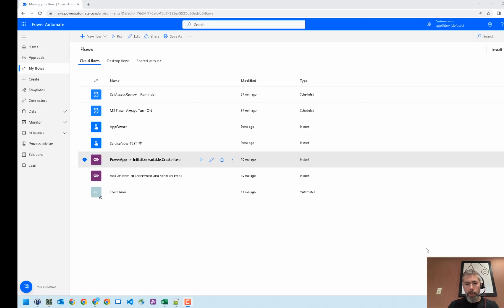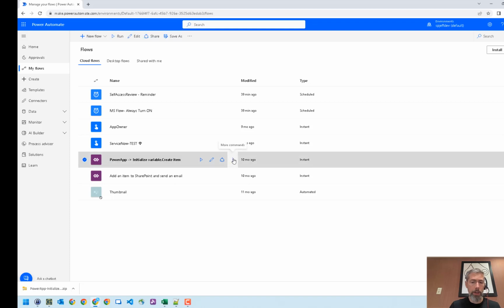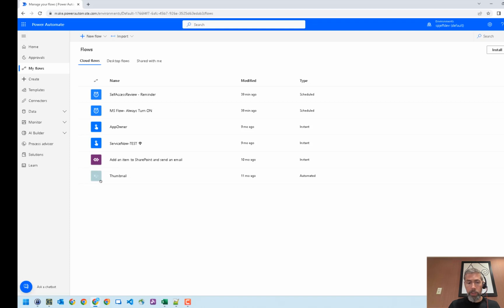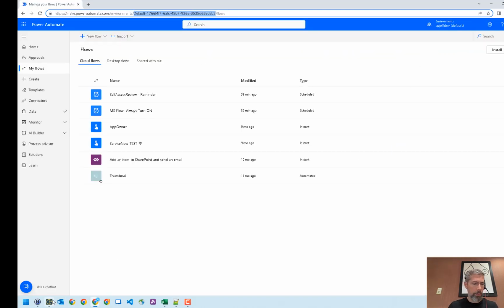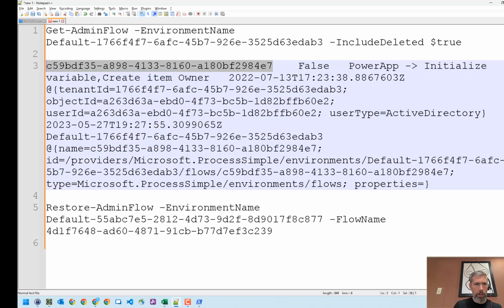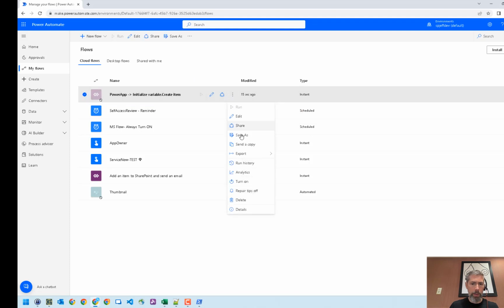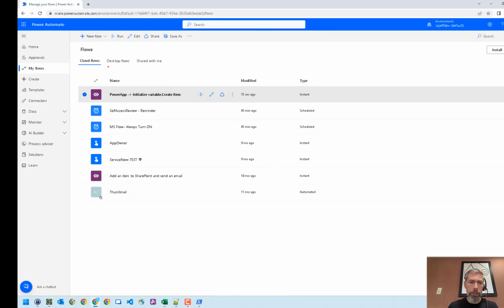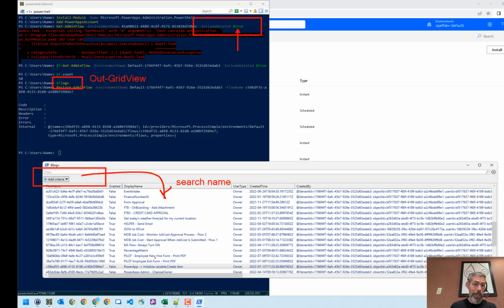Recover any Deleted MS Flow with PowerShell (step by step with PS1 code)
* Recovery accidentally deleted MS Flow
* How to import PowerShell cmdlets
* How to find deleted MS Flow with Out-GridView
* Execute restore and Turn ON to activate